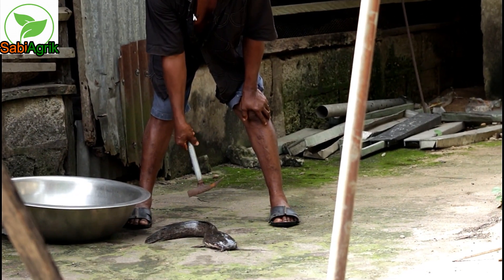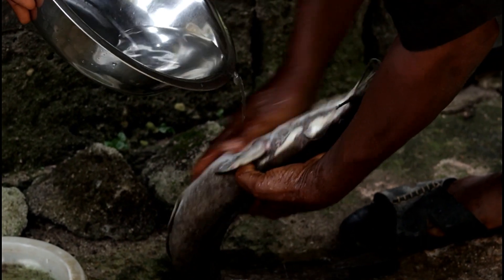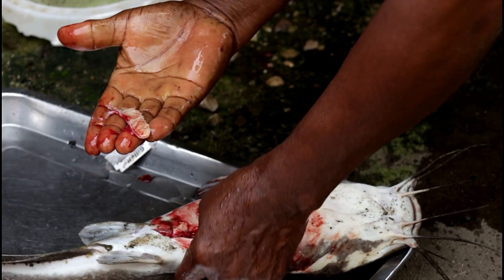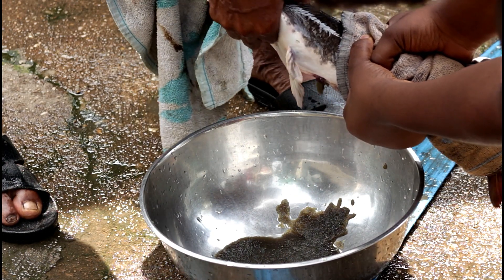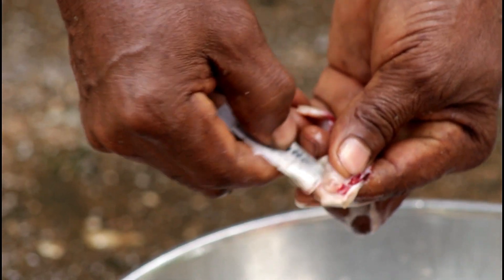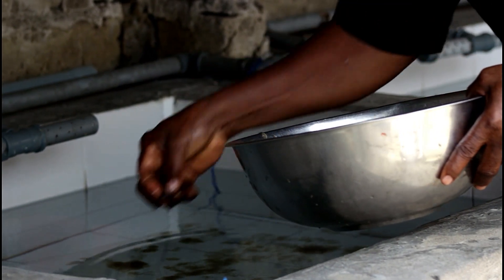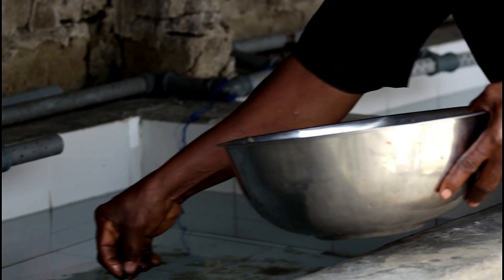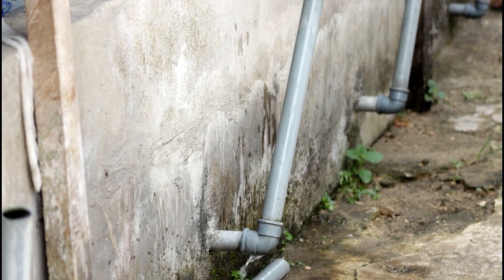How to hatch Catfish in Aba Ep 2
This final episode explains the process of extraction of the eggs, sperm cells and fertilization. To see the first stage of this process,